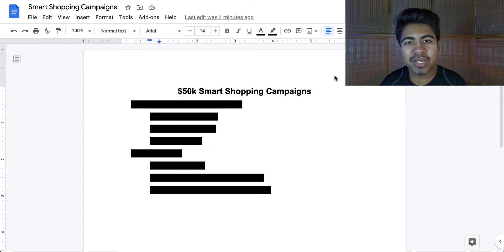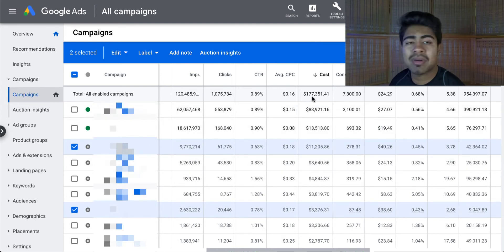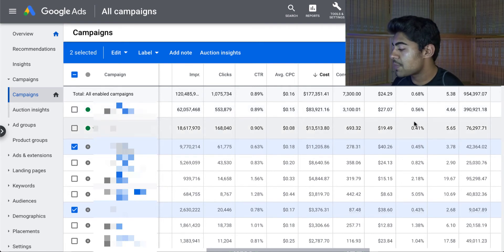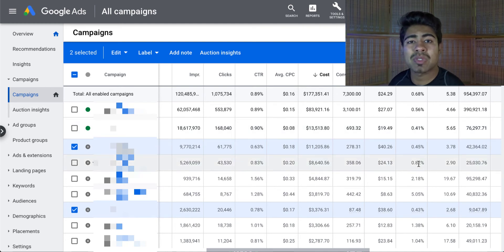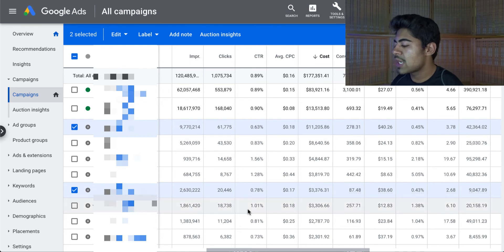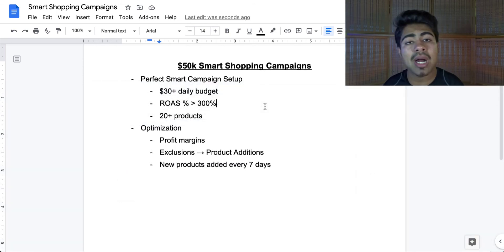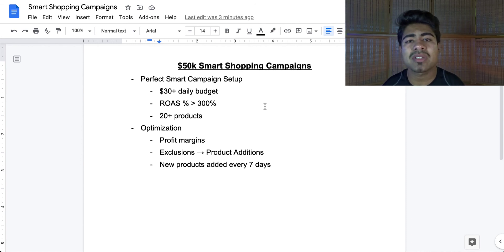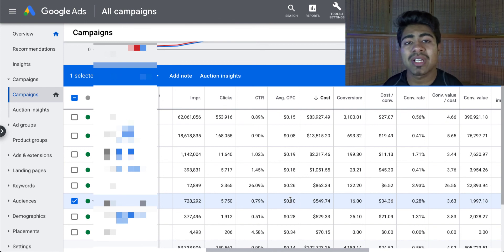$50k Smart Shopping Campaign Guide | Google Shopping ADs Tutorial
Smart shopping campaigns are a real blessing to dropshippers but only if you know how to use them. Find out how I was able to scale via Smart Campaigns while dropshipping.